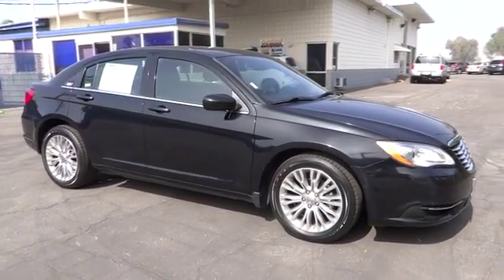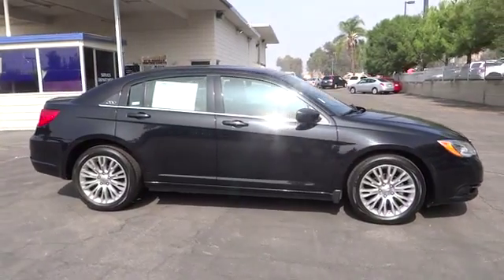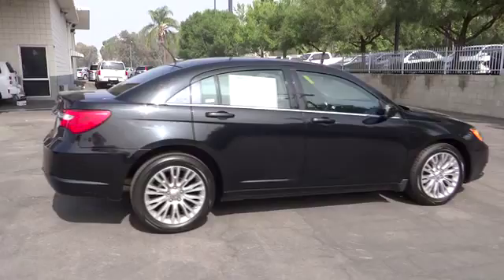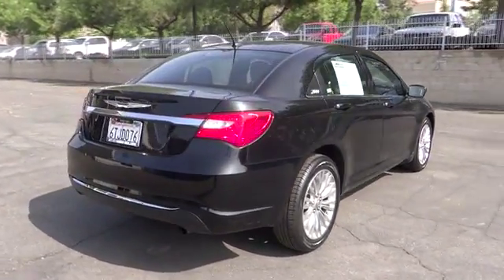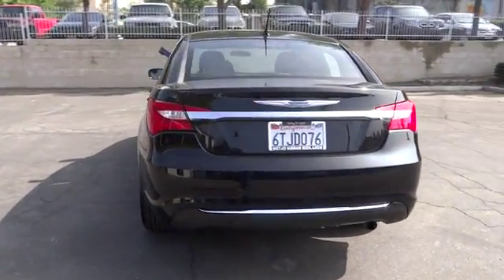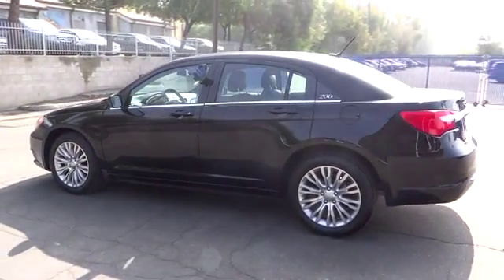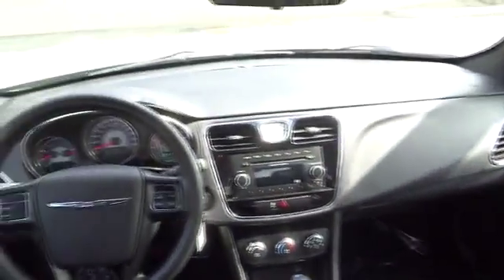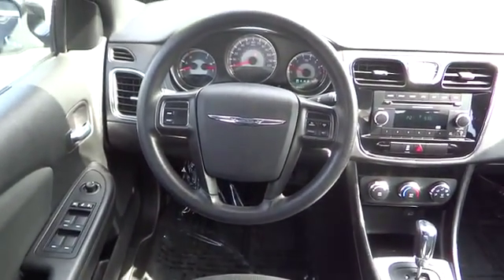2012 Chrysler 200 San Bernardino, Fontana, Riverside, Palm Springs, Inland Empire, CA P746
2012 Chrysler 200  - Stock#: P7469R - VIN#: 1C3CCBAB4CN117270